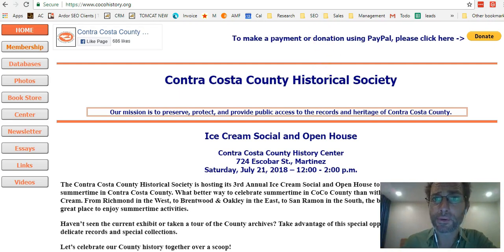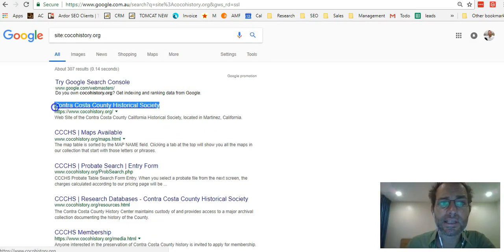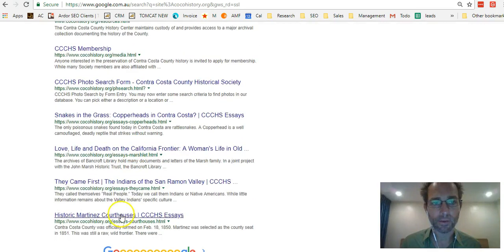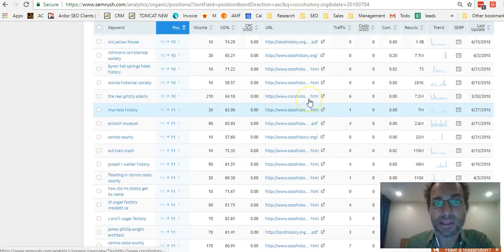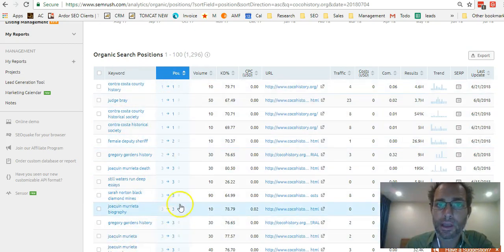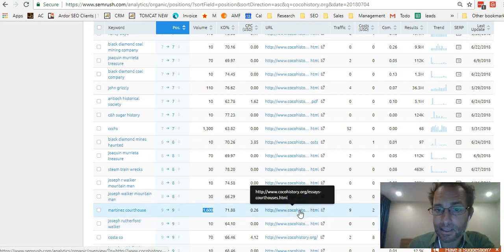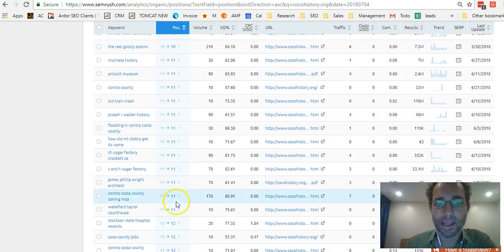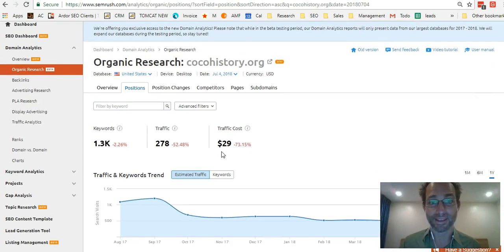cocohistory.org Contra Costa County Historical Society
Contra Costa County Historical Society
Web Site of the Contra Costa County California Historical Society, located in Martinez, California.